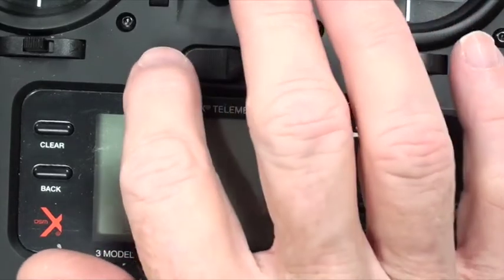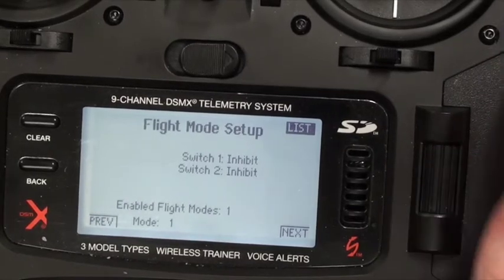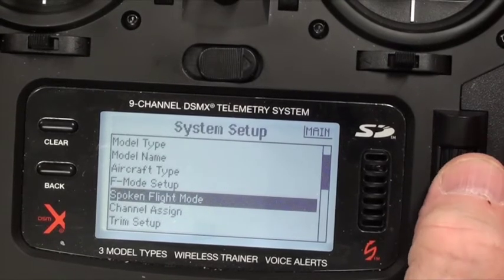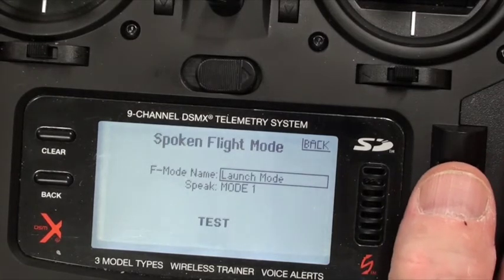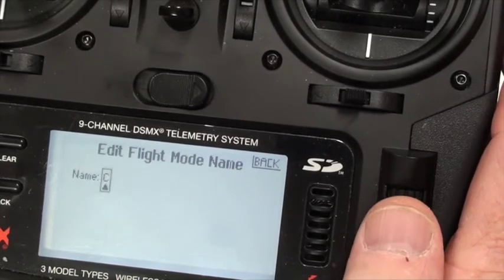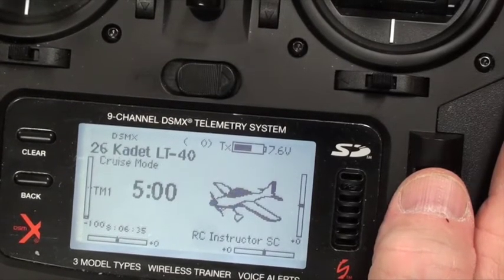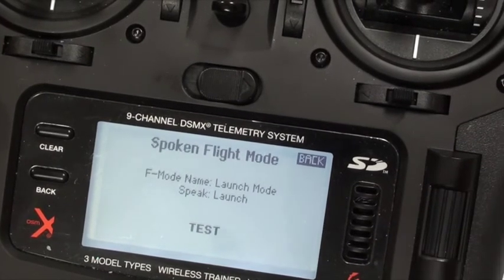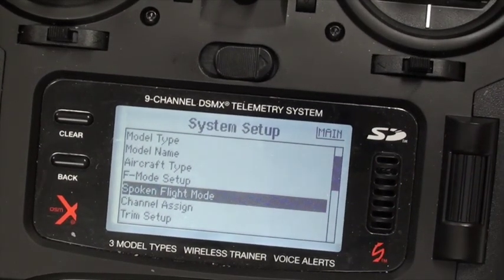K66 Kadet LT-40 DX9 Flight Modes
This video shows how to setup flight modes in the DX9 radio for the SIG Kadet LT-40 aircraft.